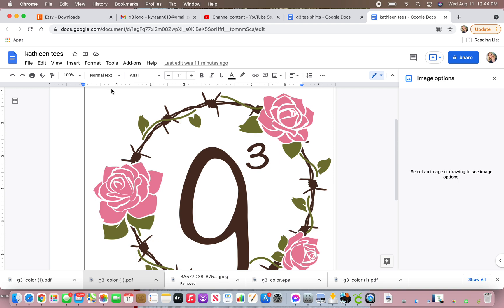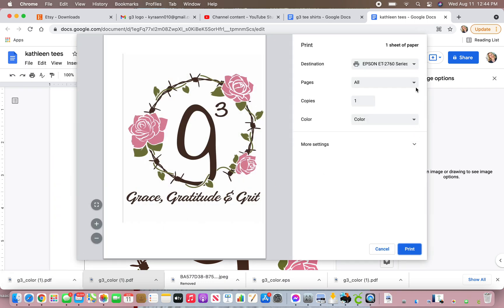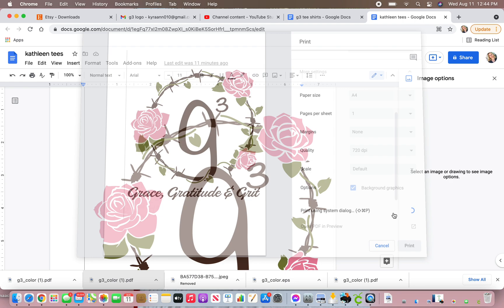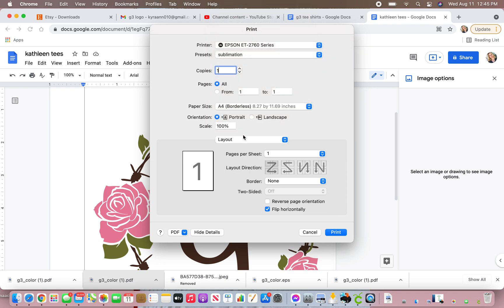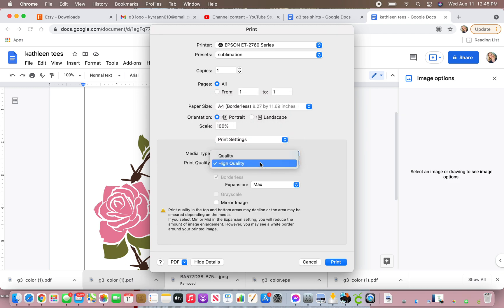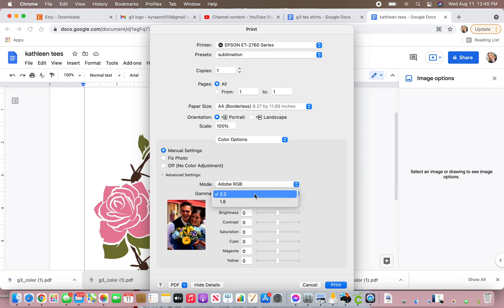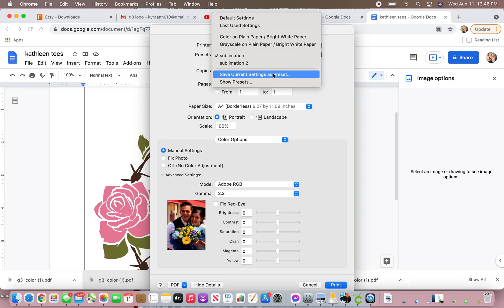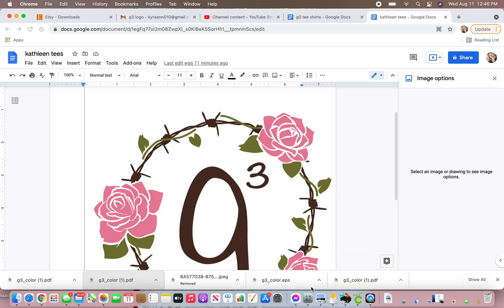How to change your printer settings on mac for Sublimation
Quickest video ever explaining how to adjust your printer settings on your Mac for sublimation!